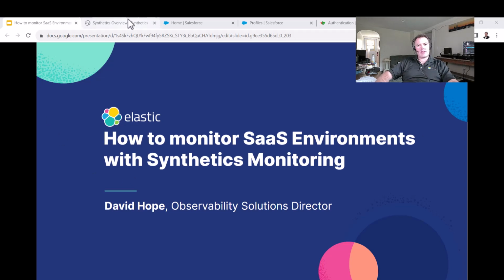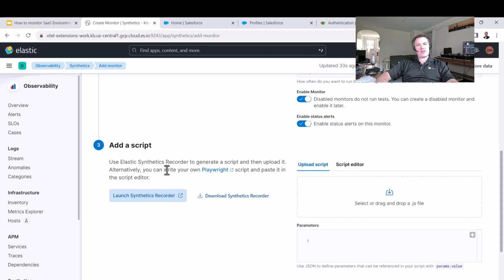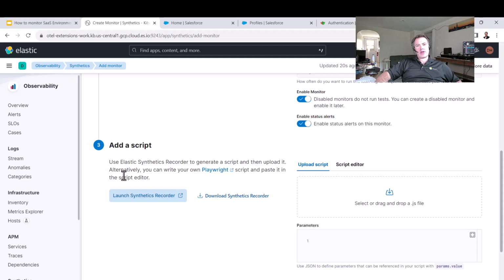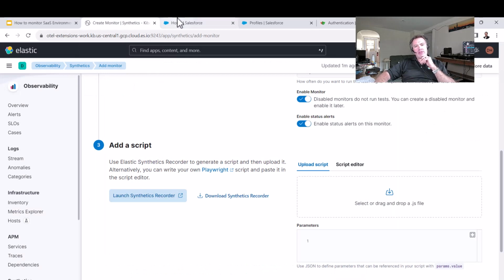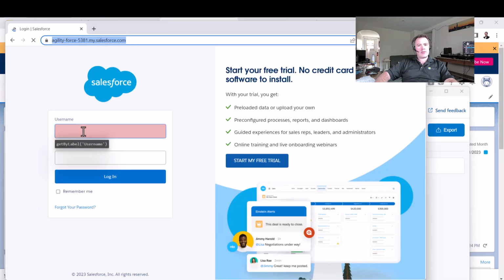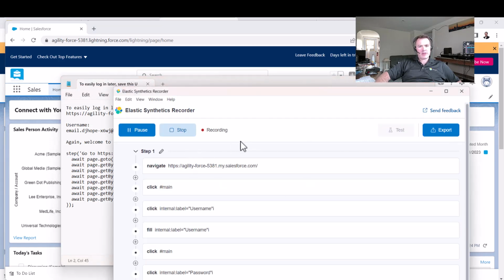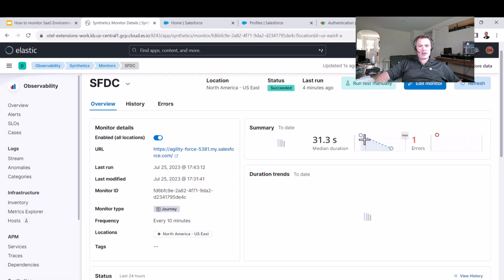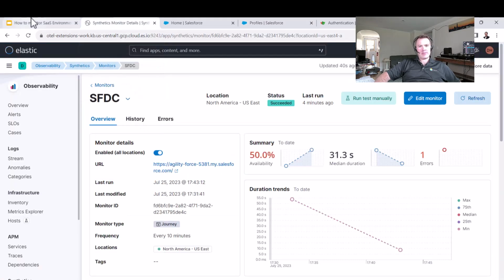SaaS Monitoring with Elastic Synthetics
👋 Hey there tech enthusiasts!

Today, I'm bringing you a quick and straightforward overview of "How to Monitor SaaS Environments with Synthetics Monitoring." 📈🔧

Whether you're a seasoned professional or a beginner in the SaaS world, understanding the basics of synthetics monitoring can give your SaaS environment a significant boost.

In this short video, we're cutting through the clutter and going straight to the point. No deep dives, no overwhelming details – just a crisp, concise look at how synthetics monitoring works. Perfect for those just starting out or anyone in need of a quick refresher.

Happy monitoring! 🚀